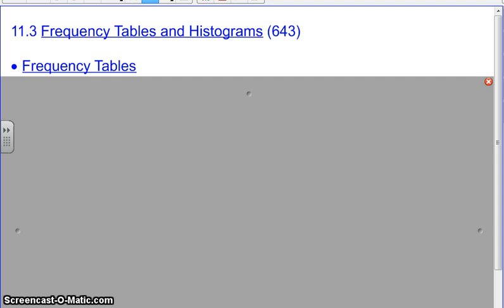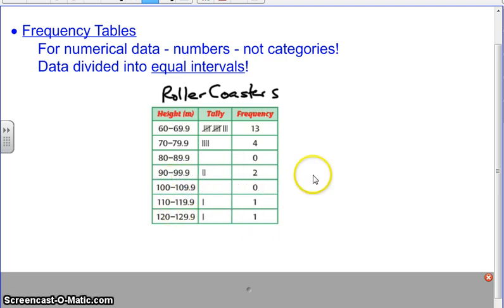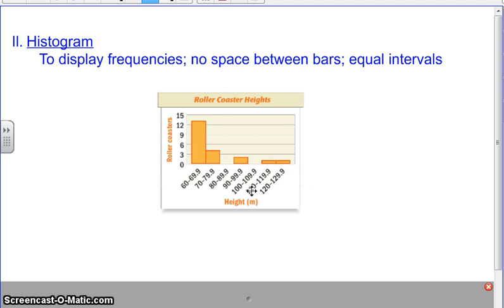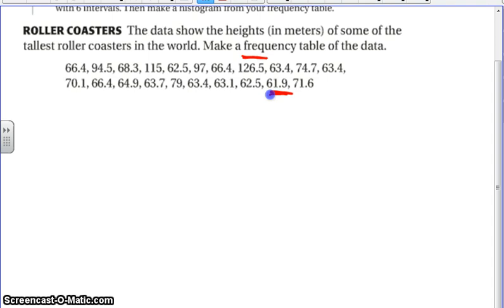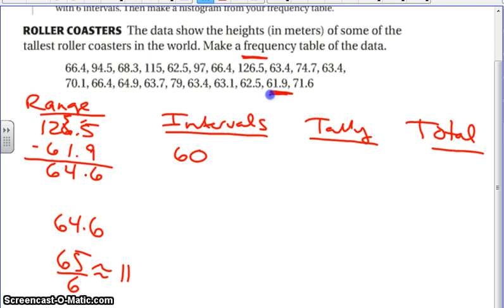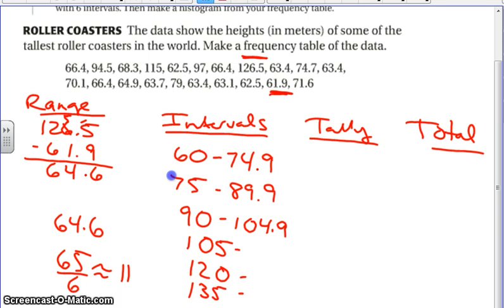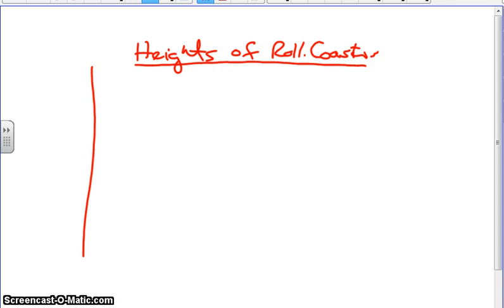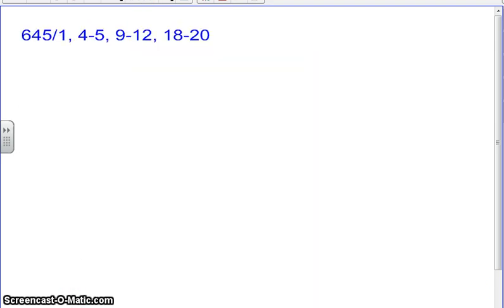Math 7 113 Frequency Tables & Histograms